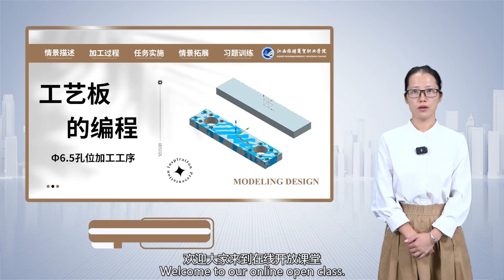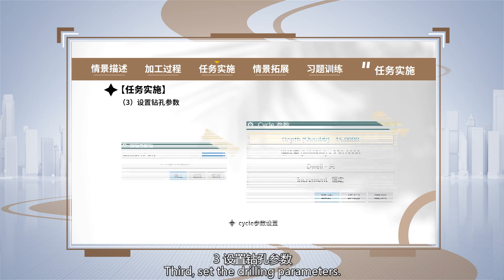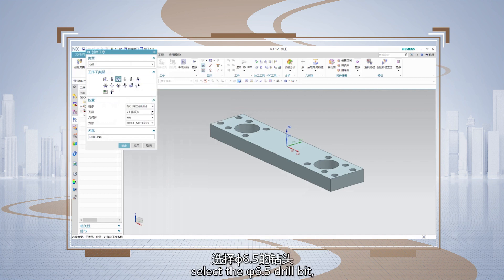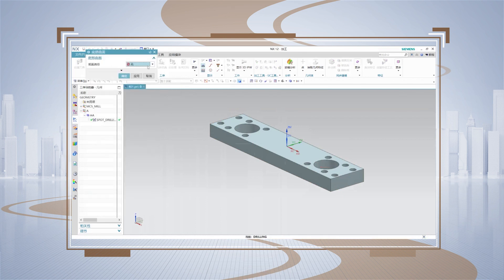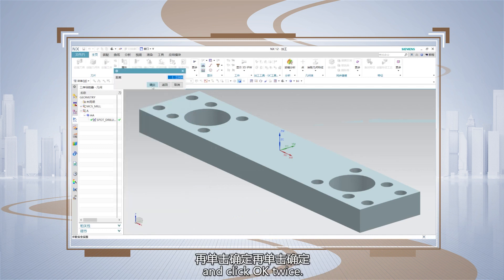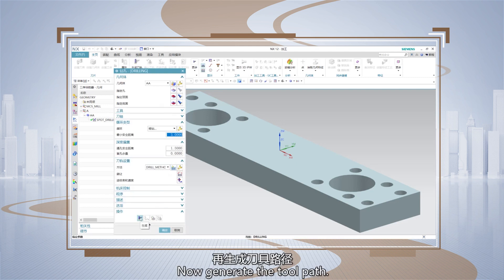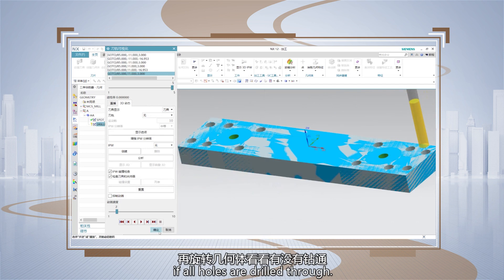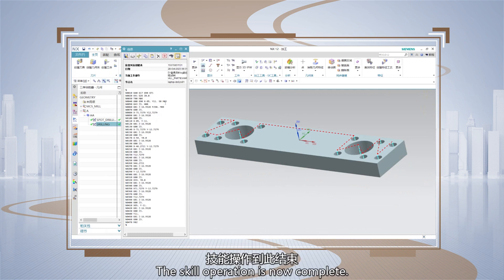6.2 Ø6.5 Hole Position Machining Process